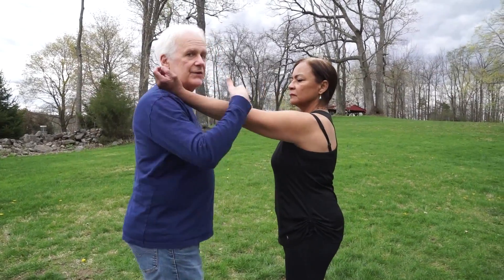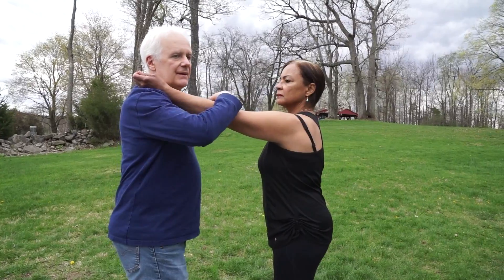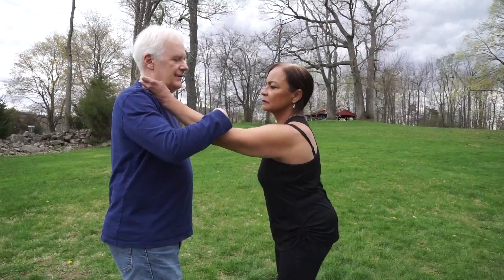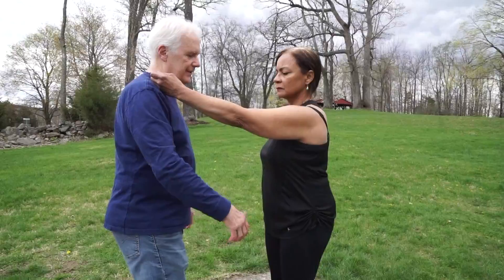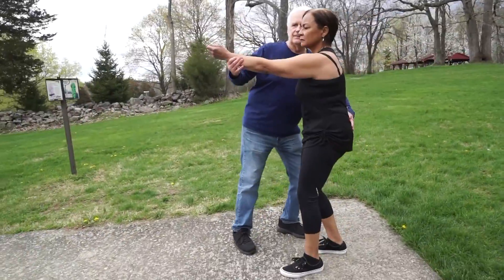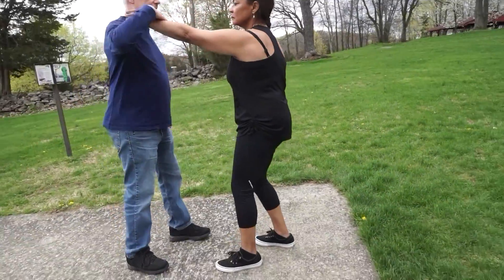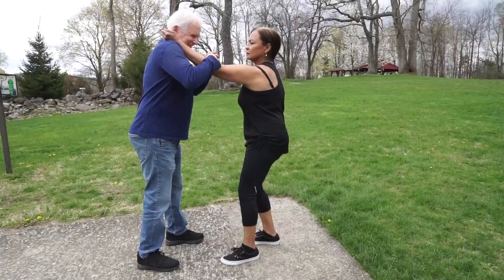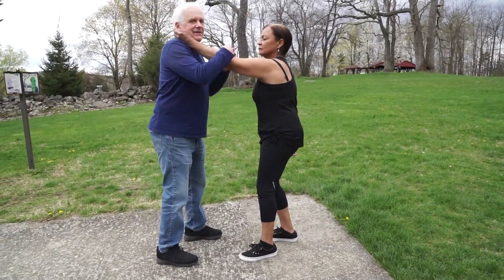The Effect of Posture on Strength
Tis demonstrates that correct body positioning will influence your energy flow which will change your muscular strength